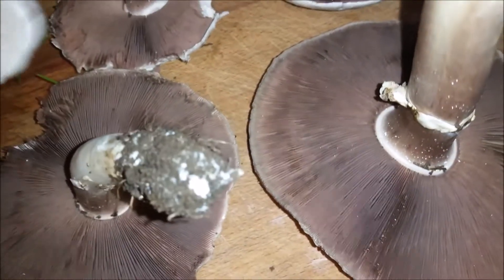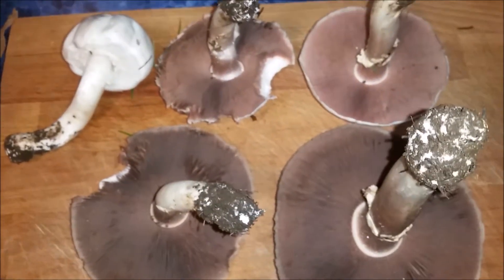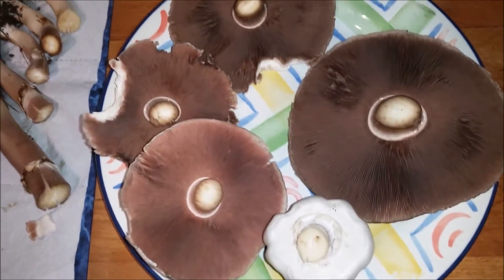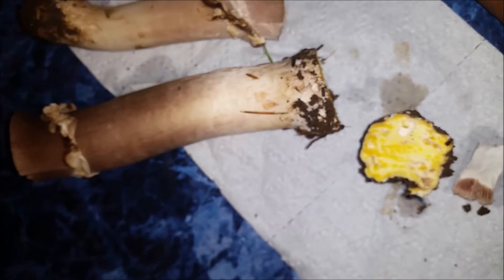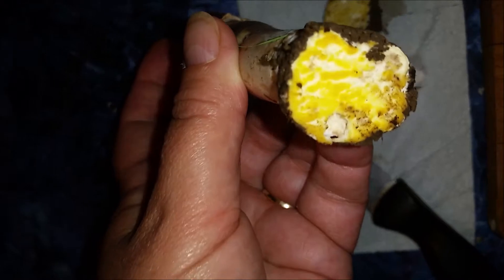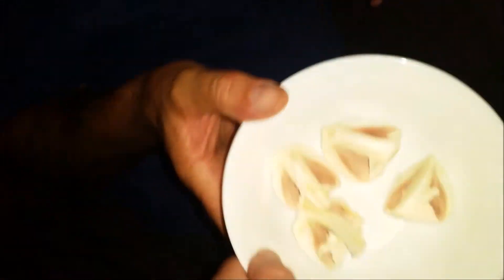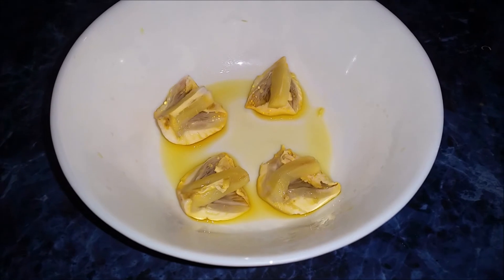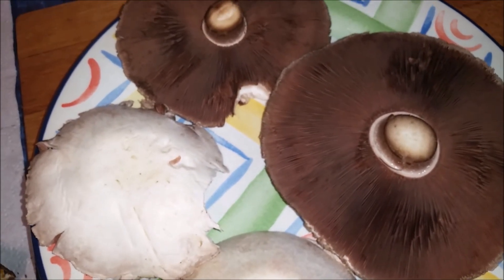POISONOUS MUSHROOM ID - Yellow Stainer (field mushroom look-a-like)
"Agaricus xanthodermus, commonly known as the yellow-stainer, is poisonous for most people" NEVER EAT A MUSHROOM YOU'RE NOT 100% SURE OF.
Genus Agaricus, displays a strong yellow colouration at the base of the stem when cut. It can cause gastrointestinal upset, but can be eaten by some without apparent negative effect.  No thanks smells like PAINT!